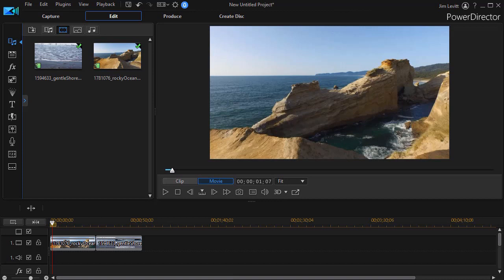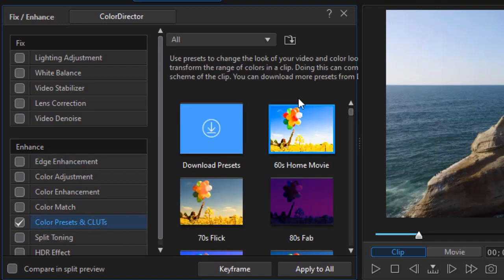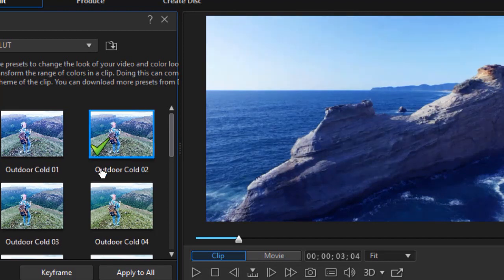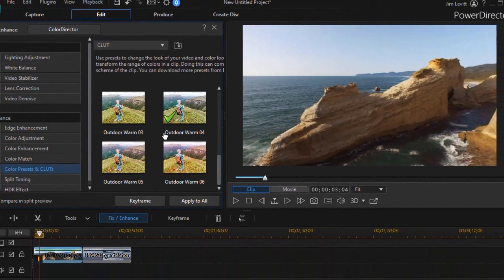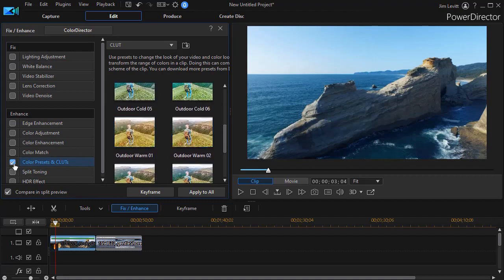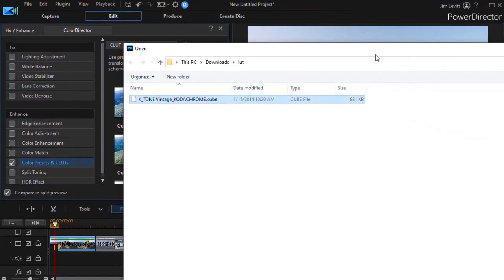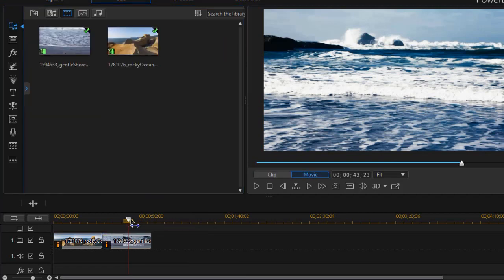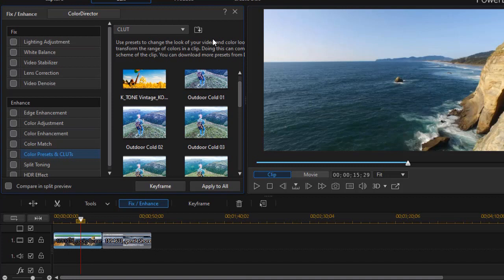PowerDirector - Enhance color by using LUTs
You can make color adjustments by using color lookup tables, known as CLUTS or LUTS.